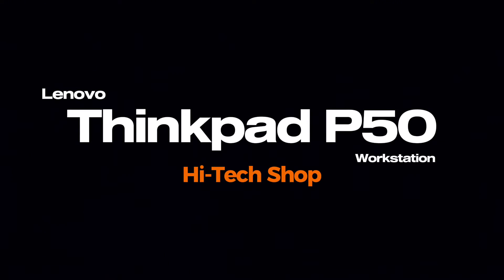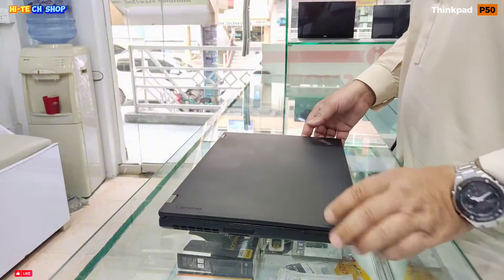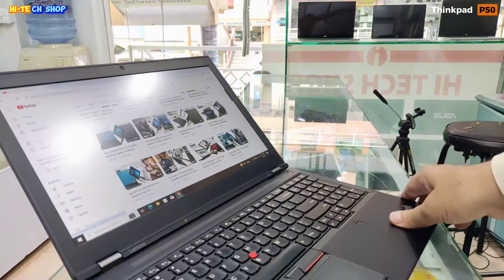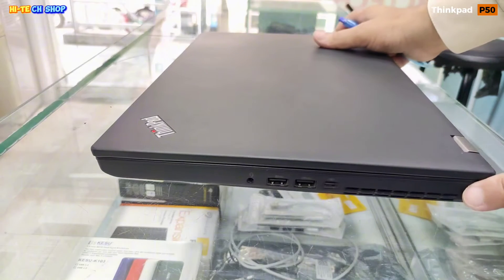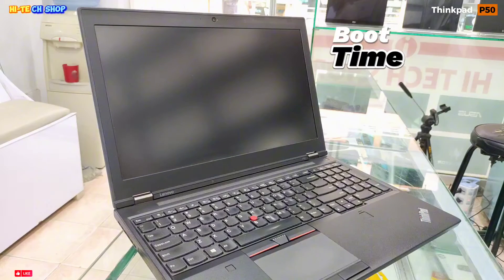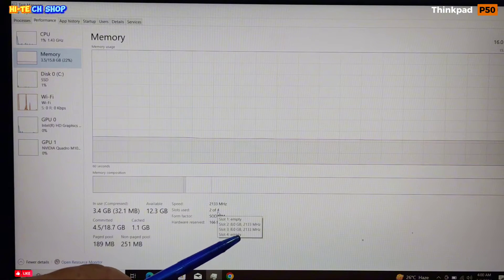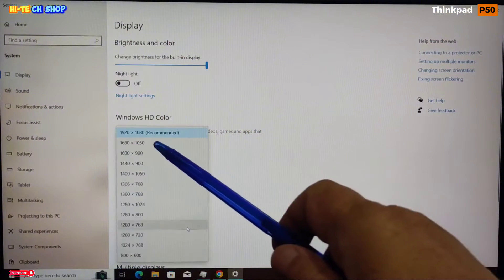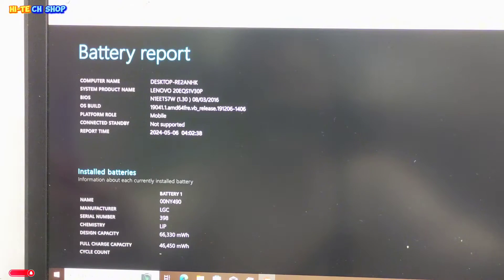Lenovo Thinkpad P50 Workstation Full Review & Game Test GTA V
lenovo thinkpad x1 yoga gen 3
lenovo ideapad gaming 3
lenovo legion pro 5i
lenovo yoga slim 6
lenovo gm2 pro review
lenovo Ip5 review
lenovo laptop
lenovo legion go
lenovo
lenovo thinkpad
lenovo thinkpad
lenovo thinkpad x1 carbon
lenovo thinkpad t470
lenovo thinkpad review
lenovo thinkpad keyboard light turn on
lenovo thinkpad t460
lenovo thinkpad x1 yoga
lenovo thinkpad p50
lenovo thinkpad p50 gaming test
lenovo thinkpad p50 review
lenovo thinkpad p50 gaming
lenovo thinkpad p50 workstation review
lenovo thinkpad p50 review in hindi
lenovo thinkpad p50 disassembly
lenovo thinkpad p50 xeon e3-1505m v5
lenovo thinkpad p50 unboxing
lenovo thinkpad p50 xeon e3-1535m
lenovo thinkpad workstation
lenovo thinkpad workstation laptop
lenovo thinkpad workstation p50
lenovo thinkpad workstation 2023
lenovo thinkpad workstationp14s
lenovo thinkpad workstation dock
lenovo thinkpad p53 workstation laptop
lenovo thinkpad p52 workstation
lenovo thinkpad p51 workstation
lenovo thinkpad p15 workstation
lenovo thinkpad p50 workstation laptop
lenovo thinkpad p50 mobile workstation
lenovo thinkpad p50 hindi
gta v on thinkpad
gta 5 in thinkpad
gta v on lenovo thinkpad
how to download gta 5 in thinkpad
gta v on lenovo laptop
thinkpad p50
thinkpad p50 gaming
thinkpad p50 gaming test
thinkpad p50 disassembly
thinkpad p50 xeon
thinkpad p50 review
thinkpad p50 vs p51
thinkpad p50 workstation
thinkpad p50 vs p52
thinkpad p50 video editing
thinkpad workstation p50
lenovo workstation p50
lenovo p500 workstation
thinkpad p50 review
thinkpad p50
gta v on quadro 600
gta v quadro k620
gta v quadro
gta v quadro 4000
gta 5 quadro rtx 8000
gta 5 quadro 2000
gta online quadro1
gta 5 on quadro 600
gta 5 quadro
gta v on laptop
gta v on laptop gameplay
gta v on laptop for free
gta v on laptop with controller
gta v on laptop i5
gta v on laptop download
gta 5 on laptop gameplay
gta 5 on laptop without graphics card
gta 5 on laptop i5 8gb ram